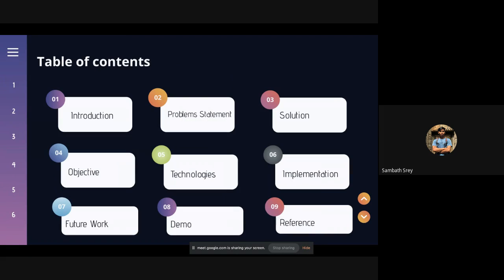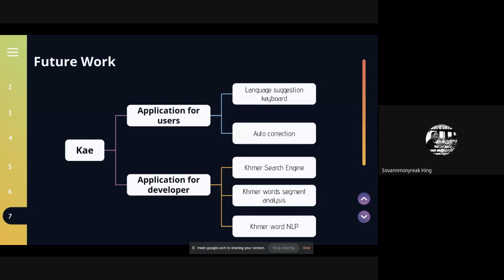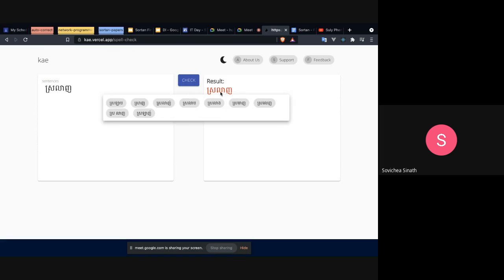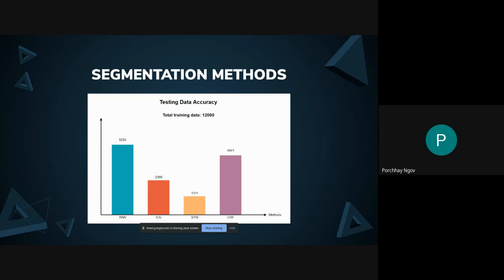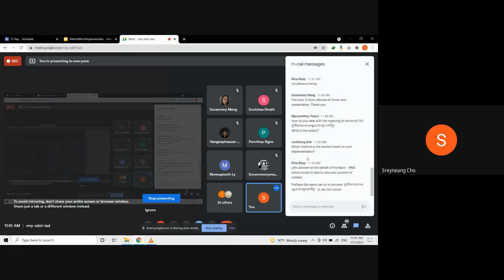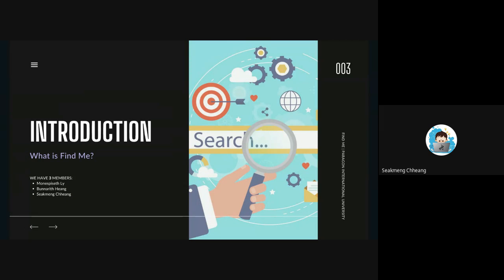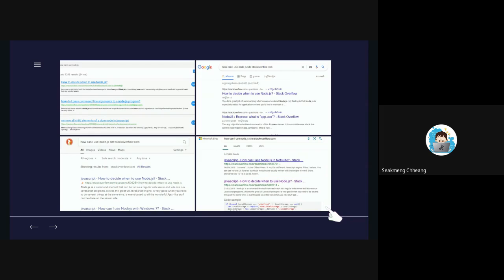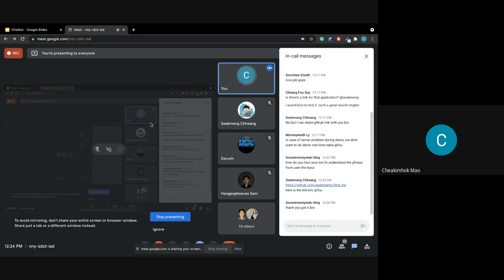IT Day 2021 - Other Courses Presentation Part I